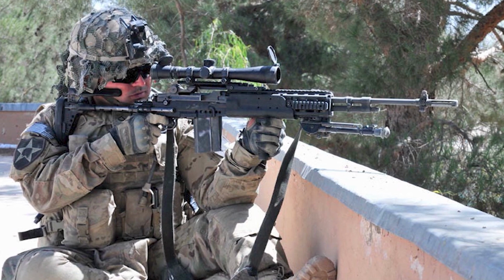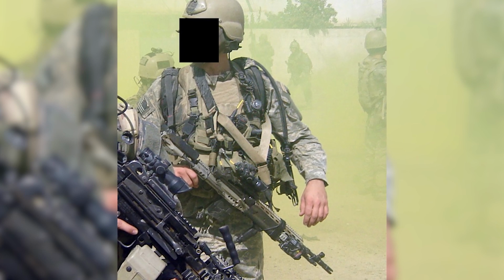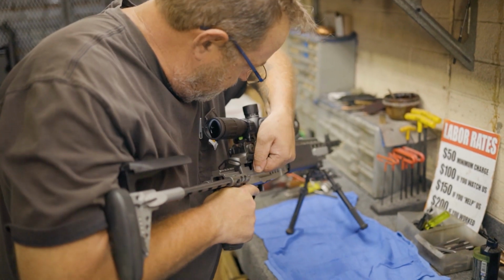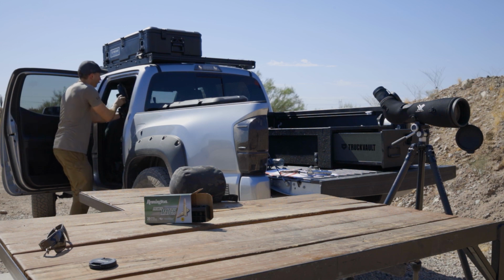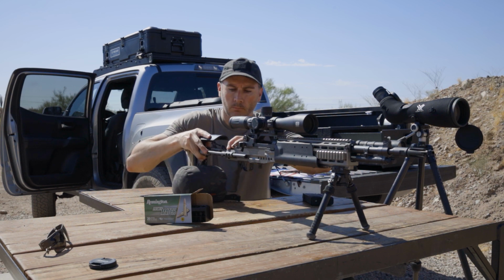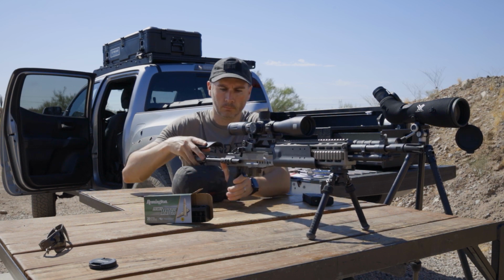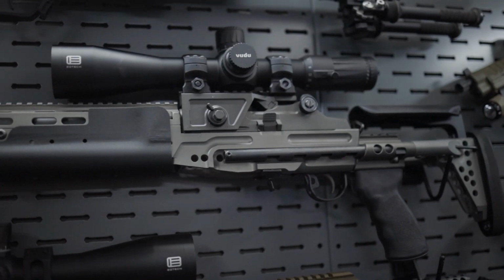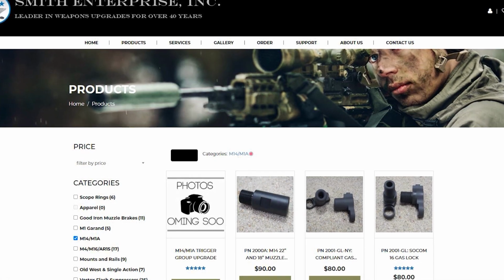MK14 MOD 0 EBR M1A Build (Smith Enterprise, Inc)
I dropped my Springfield Armory M1A off at Smith Enterprise for the Mk14 MOD 0 treatment.

GEAR I USE:
Canon R8
Canon RF35mm (Main Lens)
Canon RF85mm
RODE Shotgun Mic
DJI Lav Mics
Peak Design Travel Tripod
Tenba Axis Camera Bag
Lume Cube Light
Main Studio Light
Apple MacBook Pro